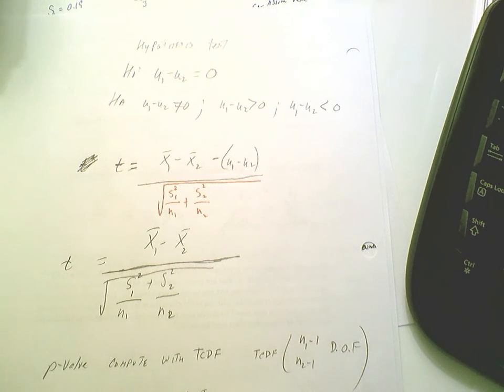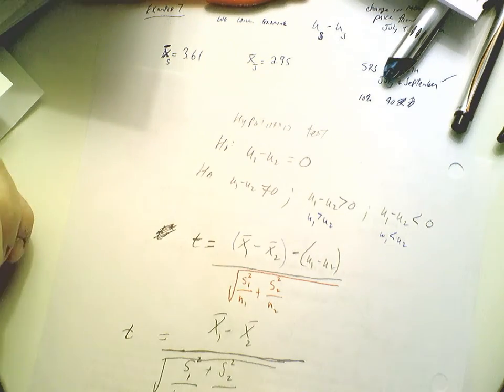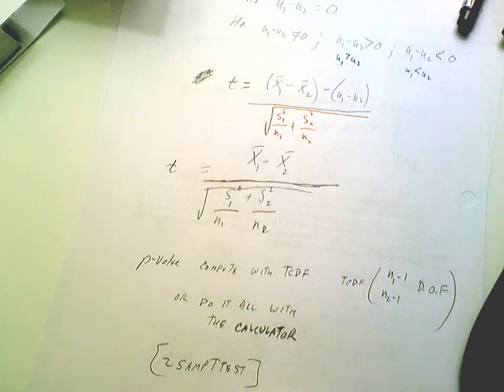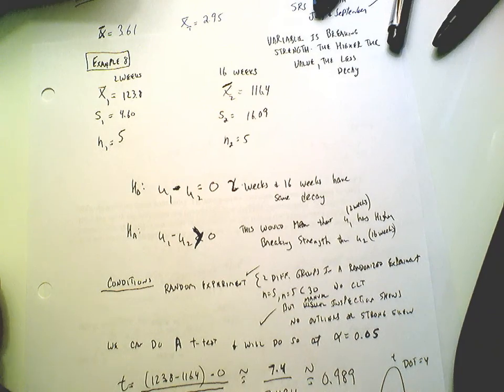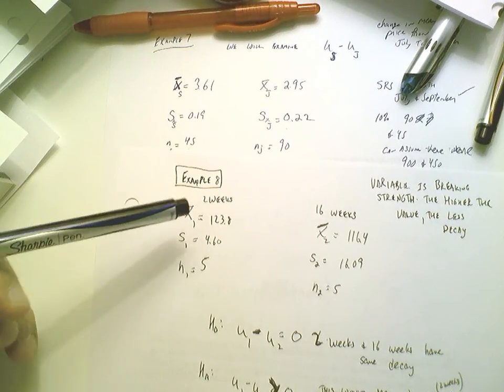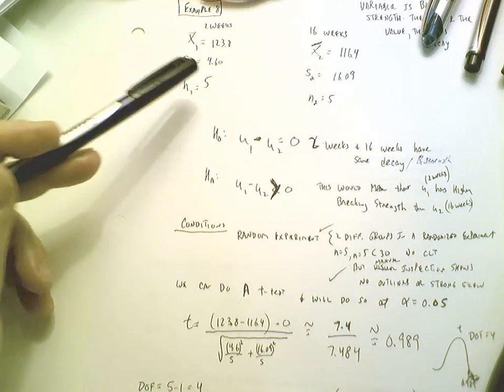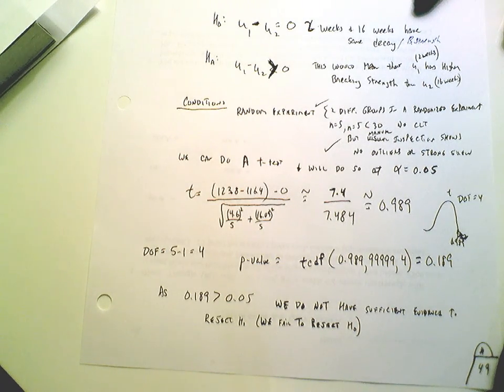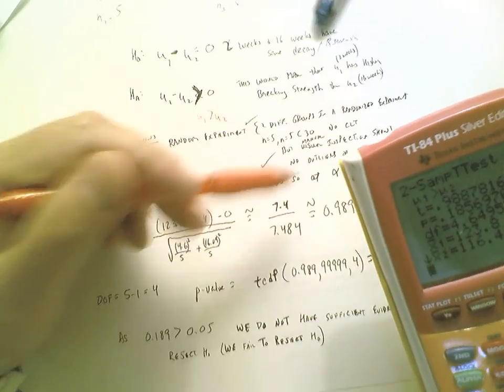Mr. Schoch AP STATS - Section 10.2 Part 2 - Hypothesis Testing - Difference of 2 Means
Section 10.2 Part 2 AP Statistics - Hypothesis Tests for the DIfference of Two Means